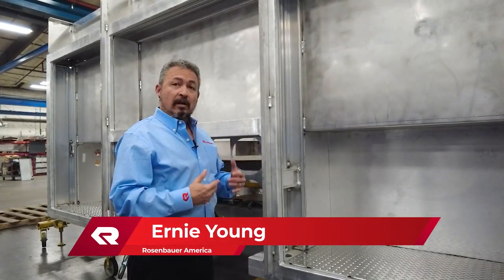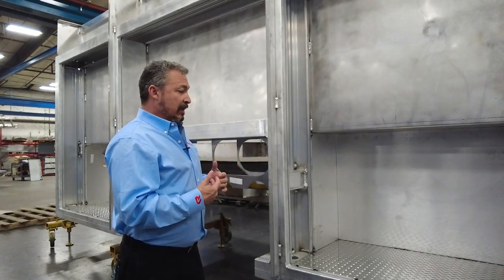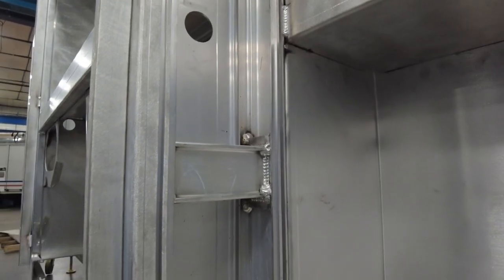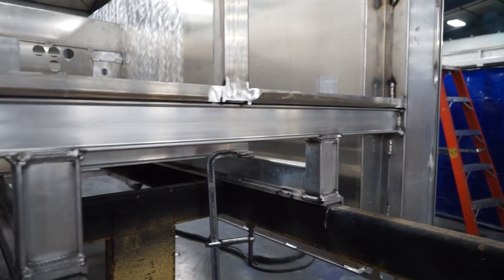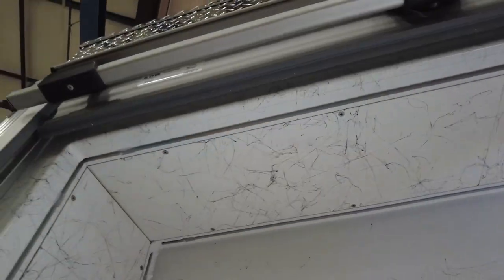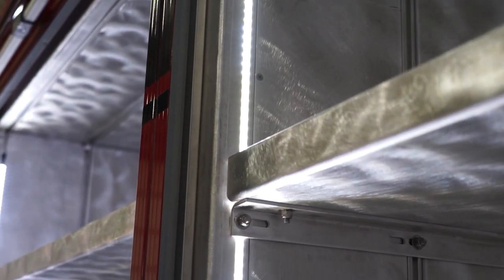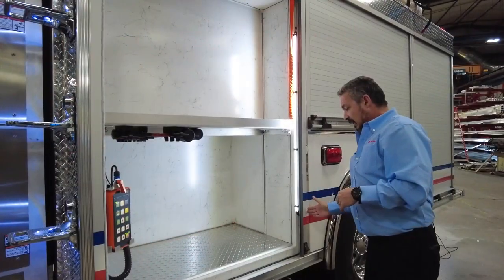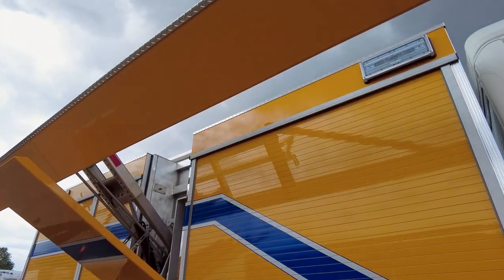Rosenbauer Extruded Aluminum (EXT) Body Overview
The strong Rosenbauer extruded aluminum body (EXT) is built for the rough wear and tear of the fire industry. Ernie takes you through the construction and features of the Minnesota-built body.